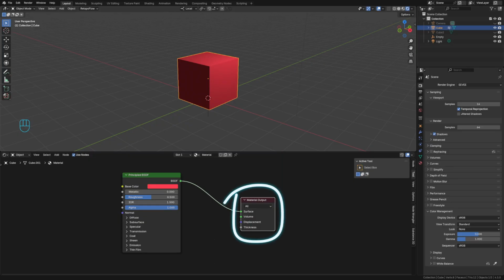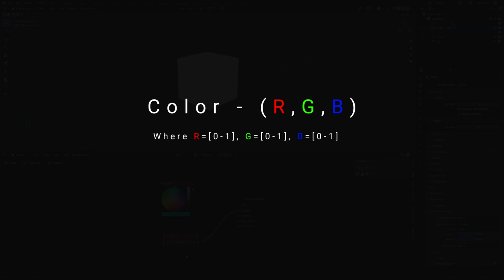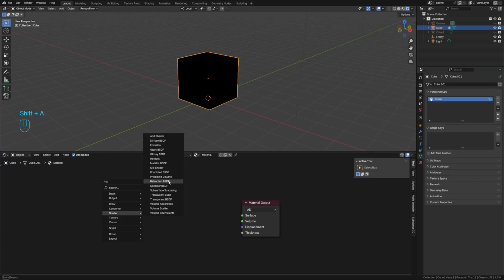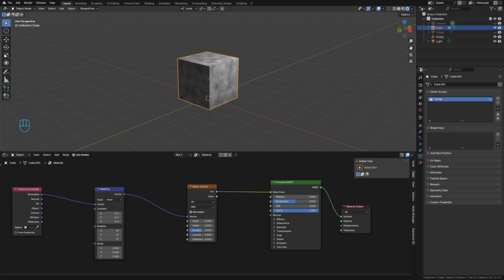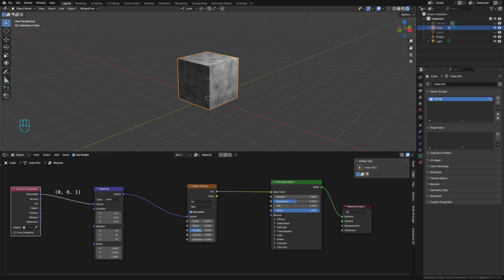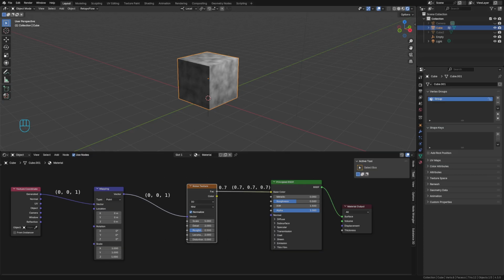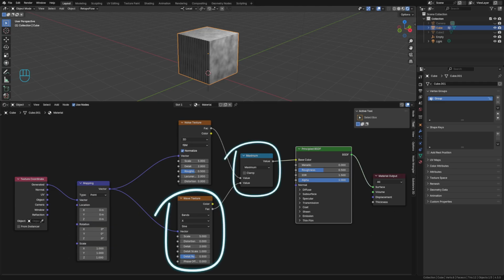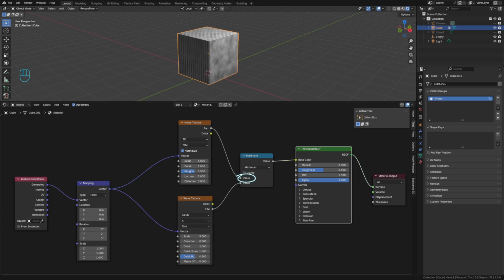Understanding Blender Shader Nodes: Data Flow, Per-Point Calculation & Execution Order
In this tutorial, you’ll learn how shader nodes really work in Blender. We break down data flow: per-point calculations and execution order using clear visual examples with Material Output, Texture Coordinate, Mapping, Noise Texture, Wave Texture, Maximum and Principled BSDF. Perfect for advanced beginners who want to truly understand procedural materials instead of just memorizing nodes.